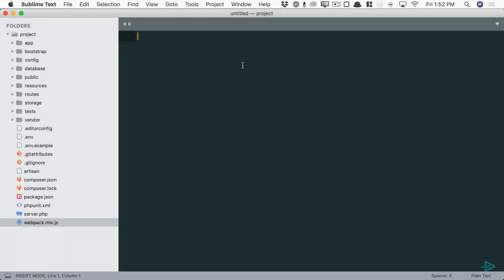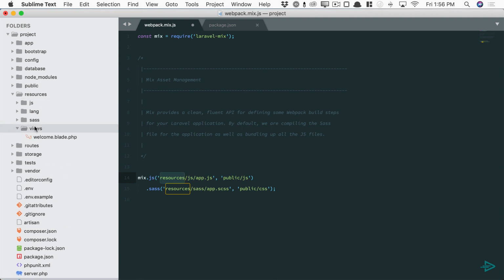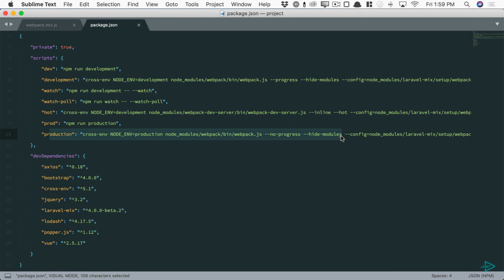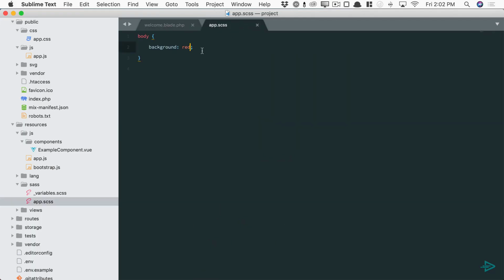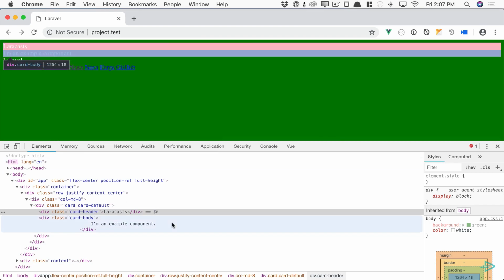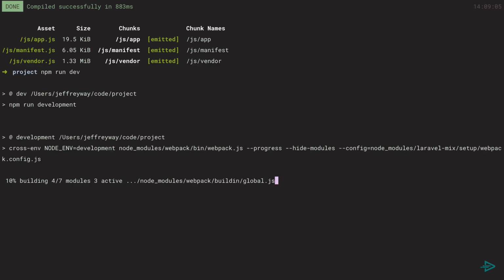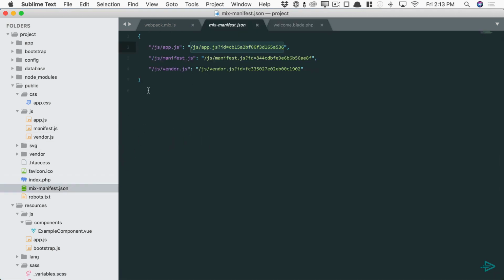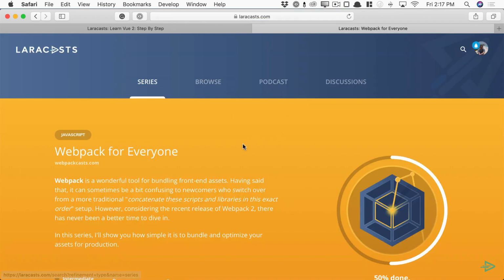Laravel 5.7 - Episode 34 - Laravel and the Front end (EngSub)